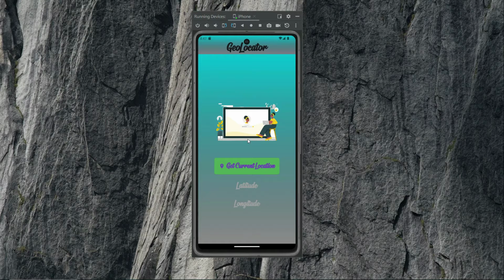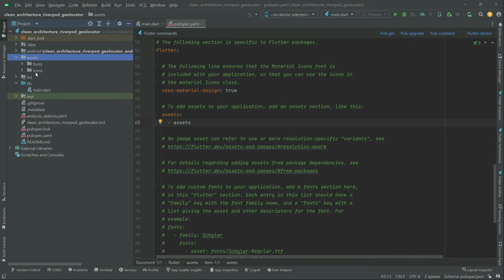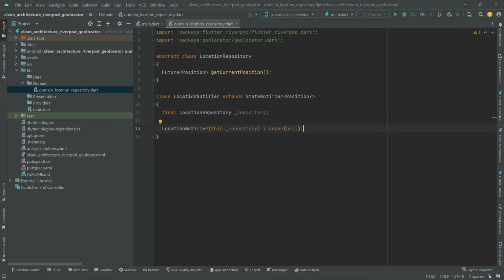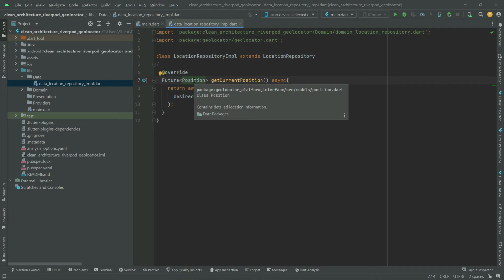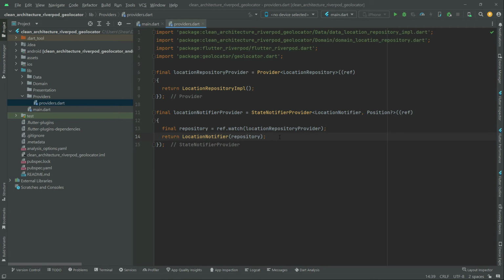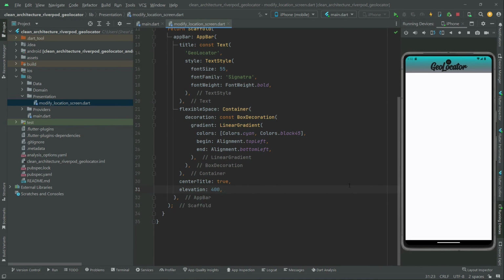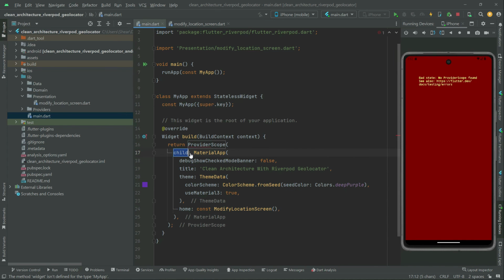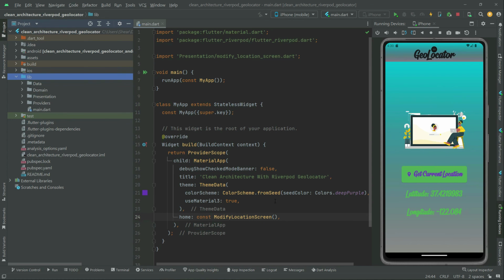Flutter Clean Architecture with Riverpod State Management Tutorial 2024 | GeoLocation Flutter App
In this video you will learn what is riverpod and what is Clean Architecture in flutter by building flutter geolocation app in which you will also learn how to get user current location.